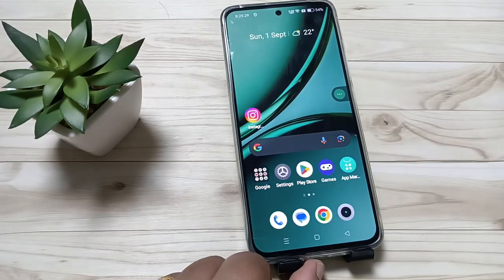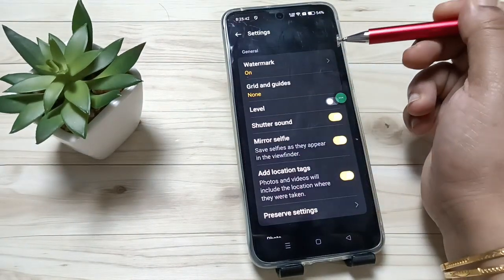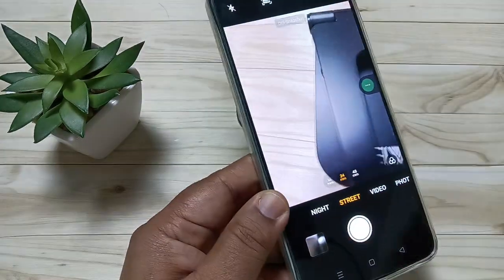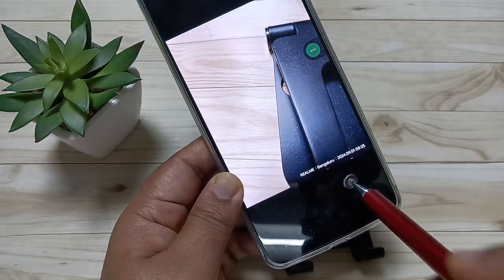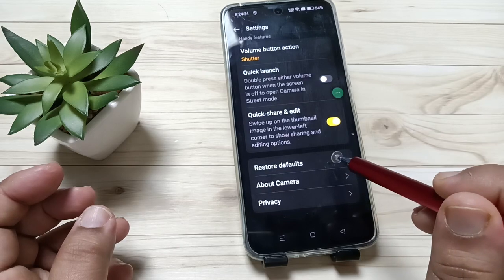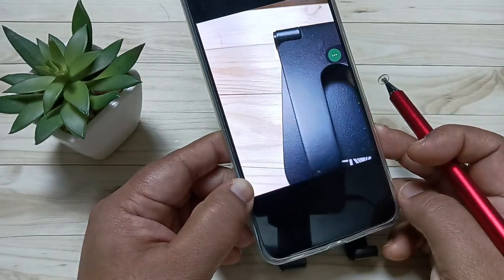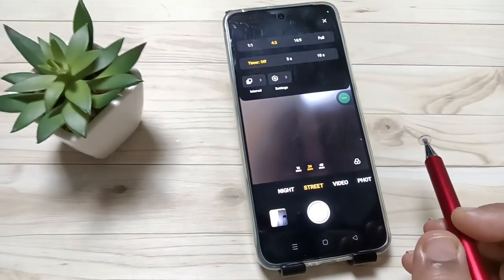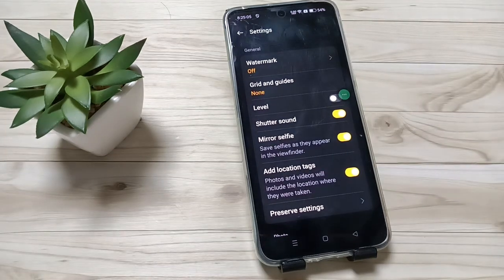How To Reset Camera Settings in realme 13 Pro 5G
Hi friends this video shows you that " How To Reset Camera Settings in realme 13 Pro 5G "